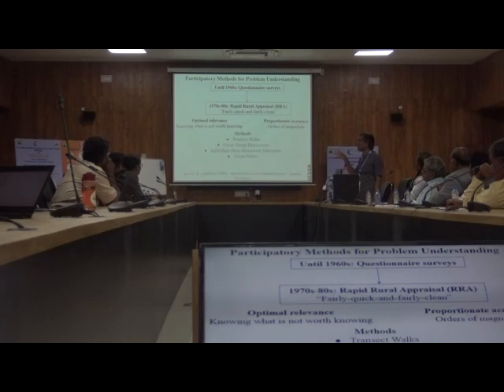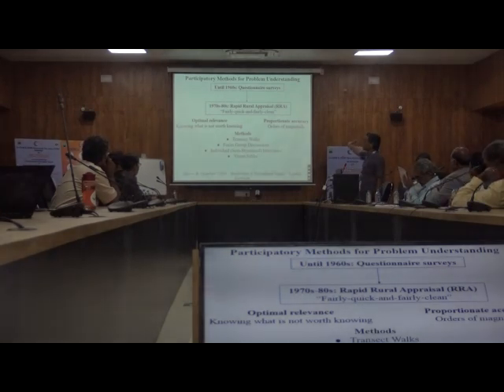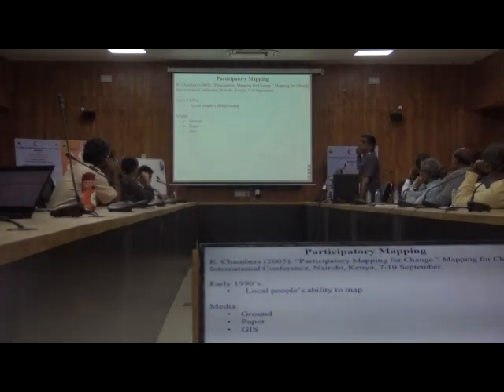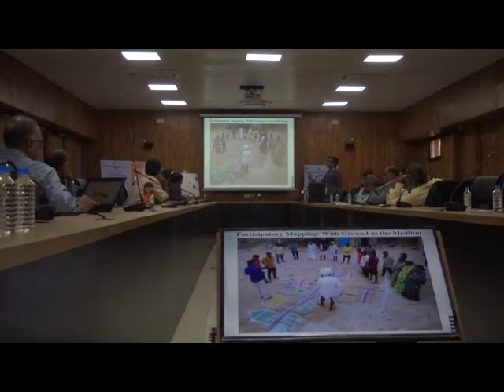Dr K Nagesh IIIT Sri City ex Faculty